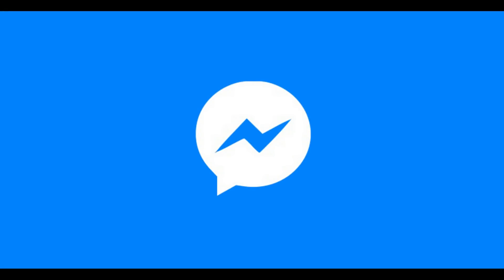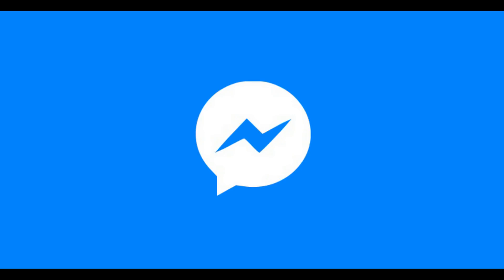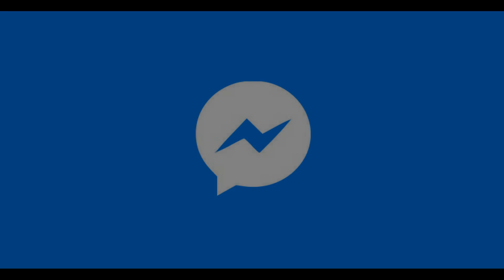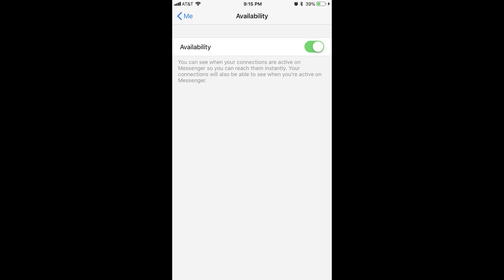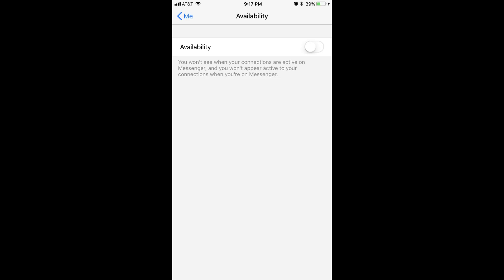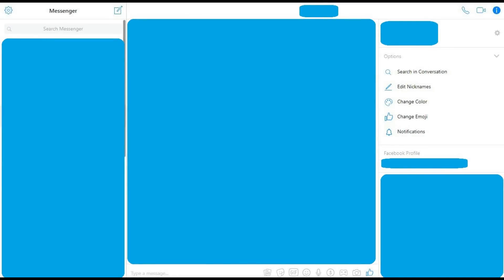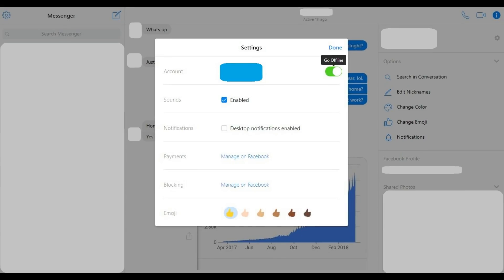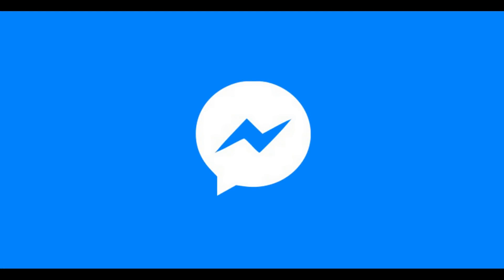How to Appear Offline on Facebook Messenger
This video walks you through how to appear offline on Facebook Messenger. This lets you go invisible on Facebook Messenger by not being displayed as active, but you'll still be able to see and reply to any messages you receive.

Video Transcript:
Facebook Messenger is a great way to stay in touch with friends and family. And while it's great that the chat application makes it easy to see who's actively using Facebook and available to chat, that can often serve as an invitation for people just looking to waste away time to pull you into a meaningless discussion. Whether you actually have things to do and don't want to be bothered, or you just want to be left alone to have some time to yourself, you can set yourself to appear offline in Facebook Messenger. However, be aware that while you will appear as offline, you also won't be able to see who is online and active. You will still be able to see new messages you receive, and respond to them as you want. This video will walk you through how to appear offline in Facebook Messenger through both the Messenger mobile app, and the Messenger.com website.

And now, let's talk through how to appear offline in Facebook Messenger using the Facebook mobile app for iPhone, iPad, Android, Microsoft, and Amazon mobile devices.

Step 1. Launch the Facebook Messenger app on your mobile device. You'll land on your Facebook Messenger home screen.

Step 2. Tap your profile image that appears in the upper left corner of the screen. The Me screen appears.

Step 3. Tap "Availability" in the list of options that appear on the screen. The Availability screen appears.

Step 4. Tap the toggle to the right of Availability to turn it off. The toggle will be turned off when the circle is on the left side of the toggle, and the toggle is no longer shaded green. A Turn Off Availability dialog box appears on the screen.

Step 5. Tap the blue "Turn Off" button in the dialog box. The dialog box disappears, and you're returned to the Availability screen, where Availability is turned off. You will now appear offline for anyone looking for you in Facebook Messenger. You can set your status back to active at any time by returning to this section and setting the Availability toggle back to on.

And now, let's talk through how to appear offline in Facebook Messenger using Messenger.com.

Step 1. Open your Web browser, navigate to Messenger.com, and then log into your Messenger account if prompted. You'll arrive at your Facebook Messenger home screen.

Step 2. Click the "Settings" icon in the upper left corner of the screen. The Settings icon looks like a blue gear. A drop-down menu appears.

Step 3. Click "Settings" in the drop-down menu. The Settings window opens in the center of your screen.

Step 4. If you hold your cursor over the toggle that appears on the right side of the Account section, Go Offline will appear in the alternative text box that pops up. Click the toggle to move the circle to the left side of the toggle, and remove the green shading from the toggle's background.  You will now appear offline for anyone looking for you in Facebook Messenger. You can set yourself back to active at any time by returning to the Settings window and turning this toggle back on.